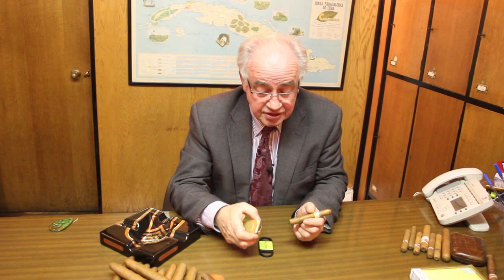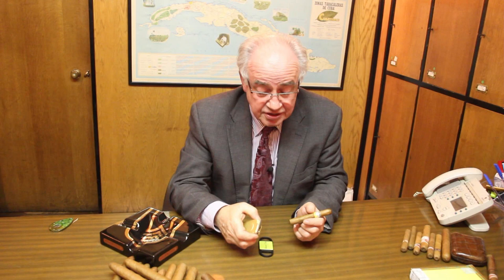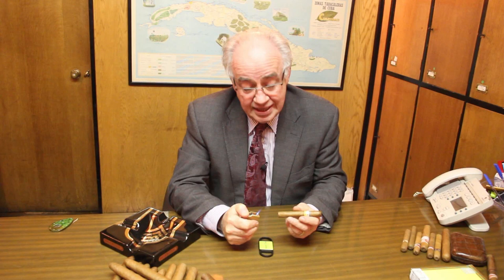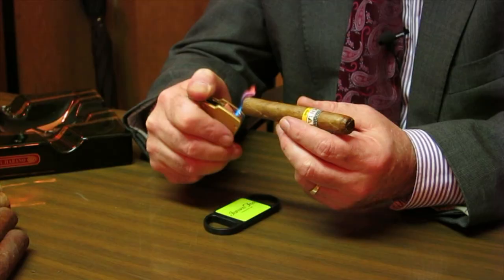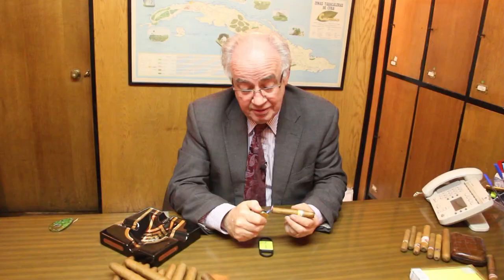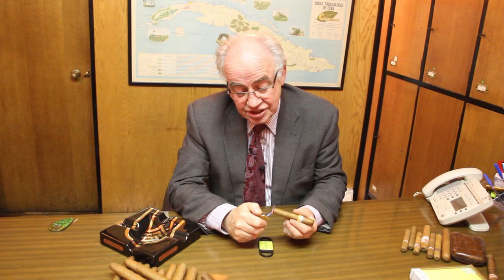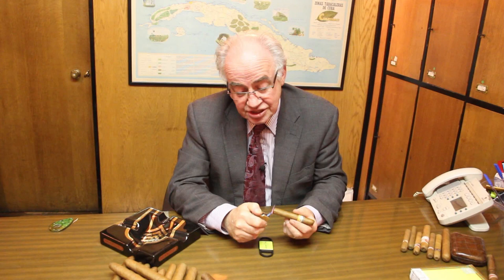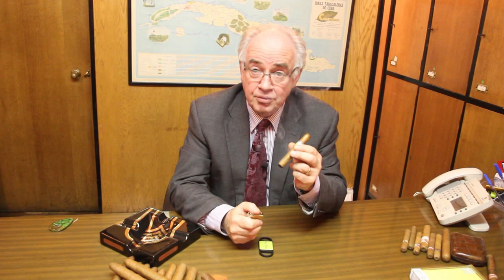How to light your cigar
In this short video, David Mc Grane of James Fox explains the easiest and most effective way to light your cigar. The lighter used in this video is the Xikar Ultra, which you can find on our